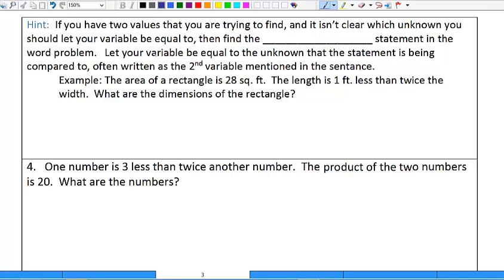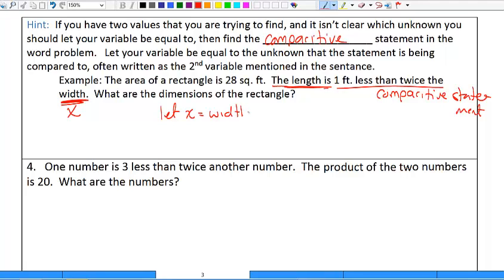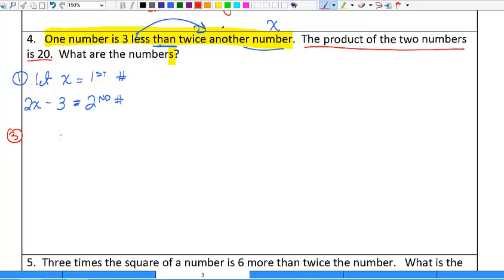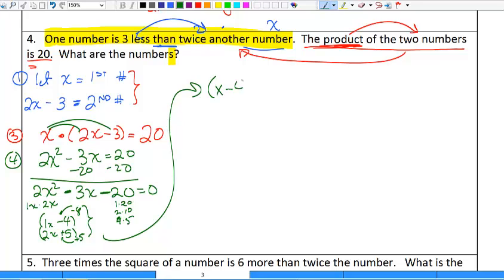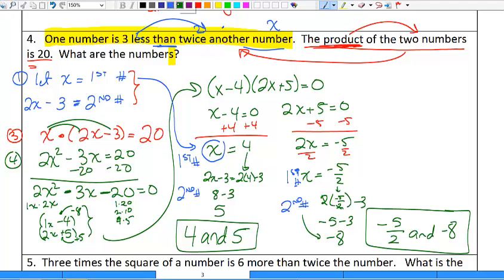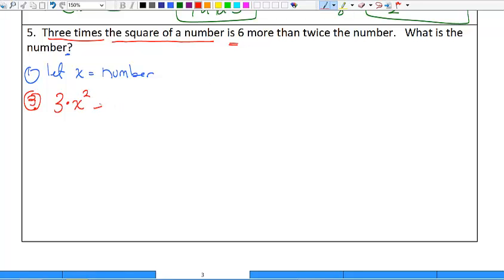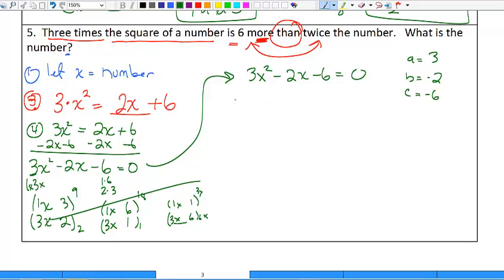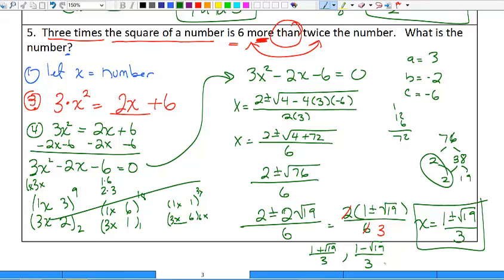0310 Lesson 19 Part 3